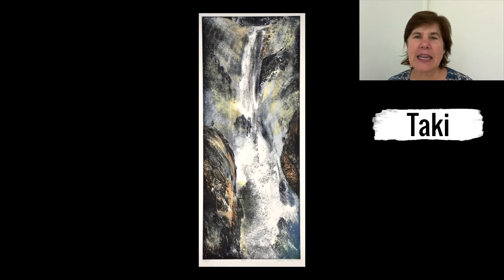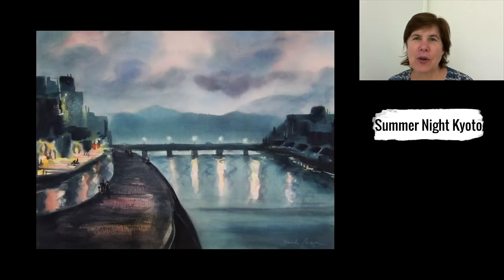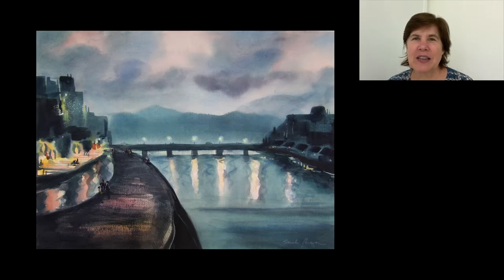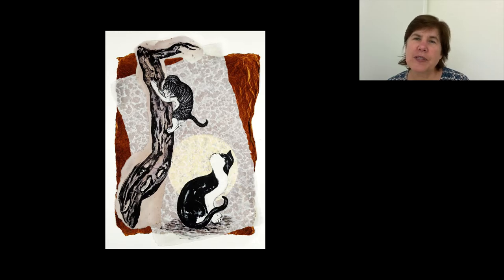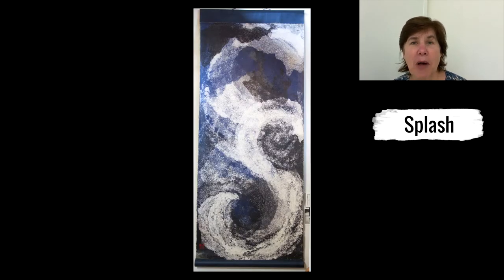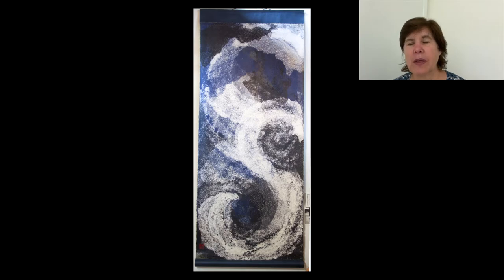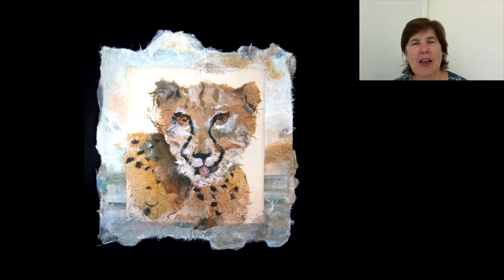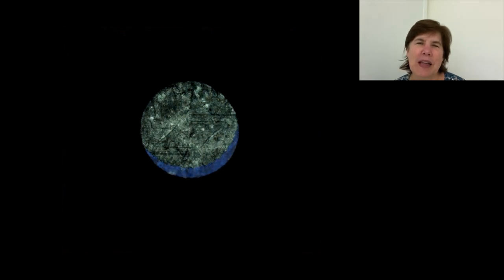Artist Showcase: Sarah Brayer | TCNY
Print Info:
Taki aquatint 42 x 21.5 inches 2002
Summer Night Kyoto watercolor 16 x 21 inches 1987
Moontrance lithograph 34 x 24 inches 2000
Oceanic original paperwork 32 x 38 inches 2019
Splash poured paperwork 7 x 2.8 feet 2020
Cheetah original paperwork 13 x 13 in. 2020
Midnight Moon 26 x 22.5 in. 2020

Allison Tolman is a second generation dealer of contemporary Japanese works on paper. She grew up in Tokyo and is personally acquainted with all the artists whose work she represents. Based in New York City, she participates in many art fairs there and around the country. In addition she lectures to museum and collectors groups nationwide. Ms. Tolman currently serves on the boards of the Print Club of New York and the Japanese Art Society of America.